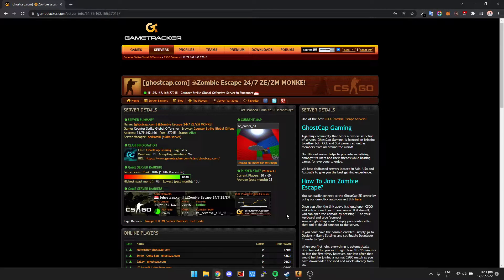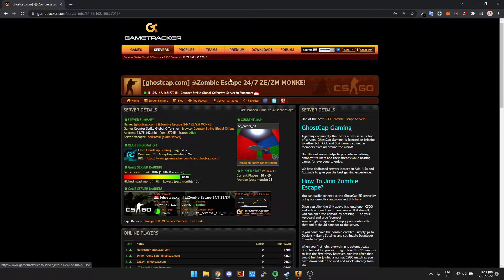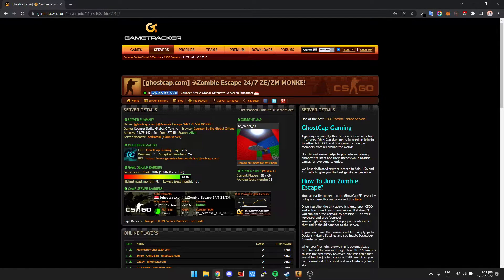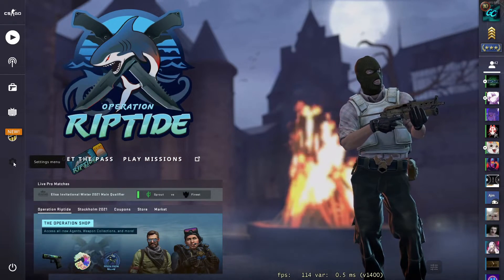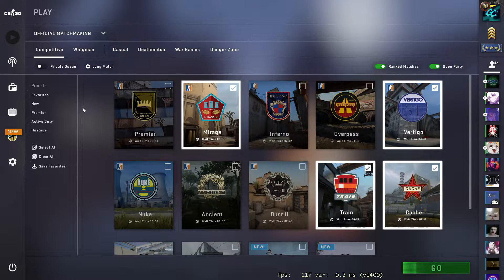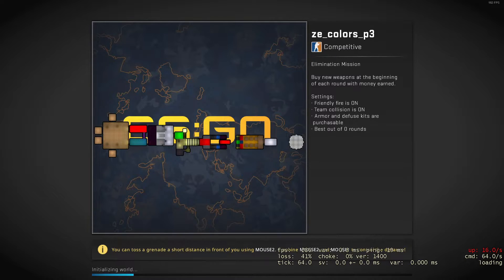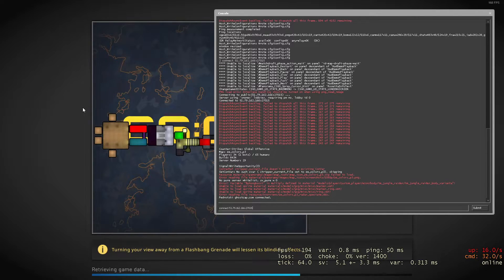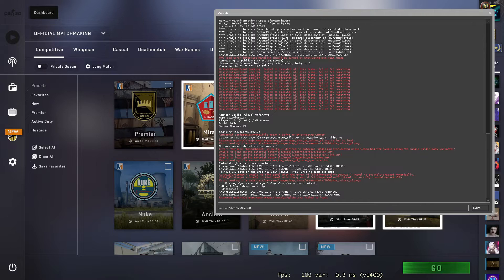How To Connect To A Server IP Address In CSGO [Join Community Servers]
Did your friend tell you "come join this server ip", but you have no idea where to put it? It's pretty simple and ill show you exactly how to do it inside of CSGO!